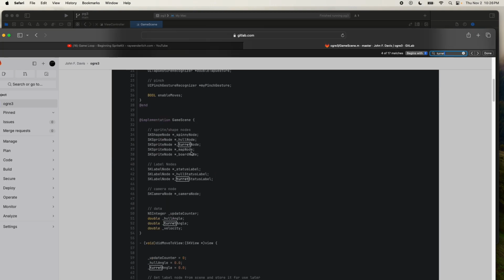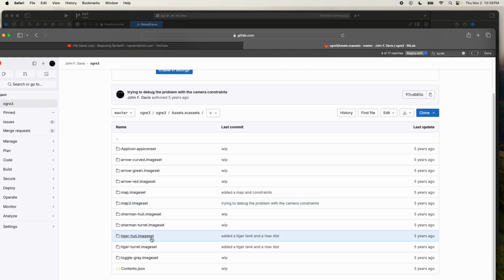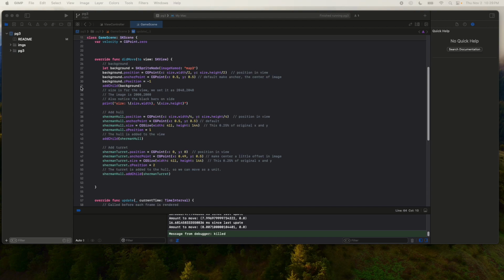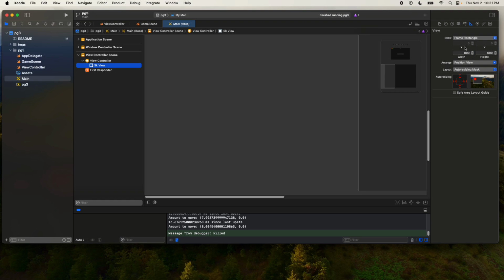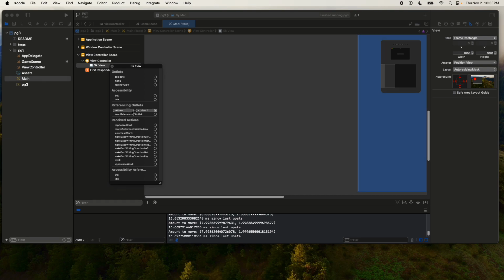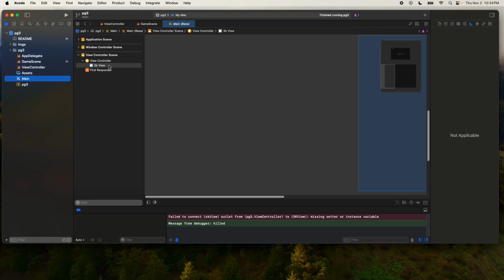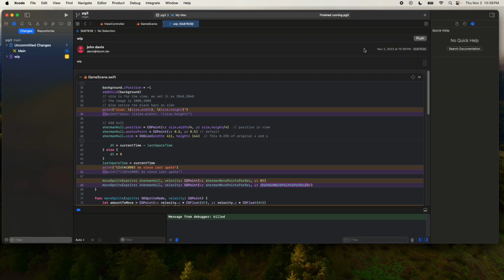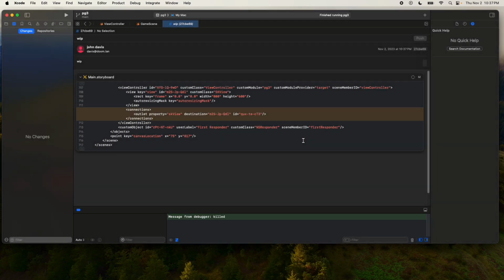Initial steps with SpriteKit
Finding the image view mod in storyboard
Adding a sprite and moving it